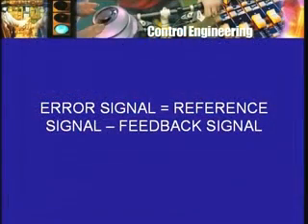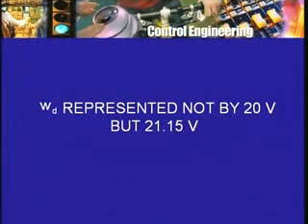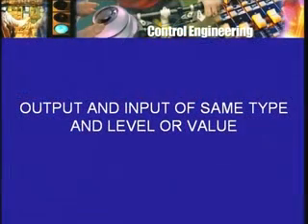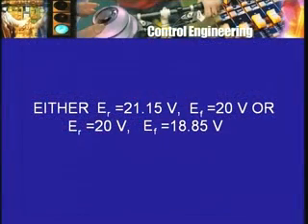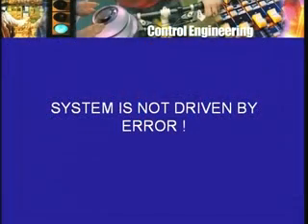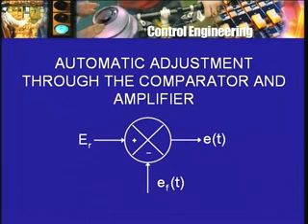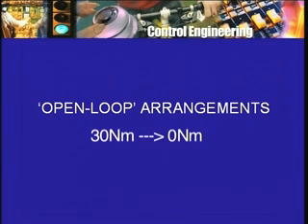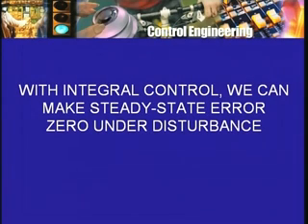Lec-13 Non-Unity Feedback